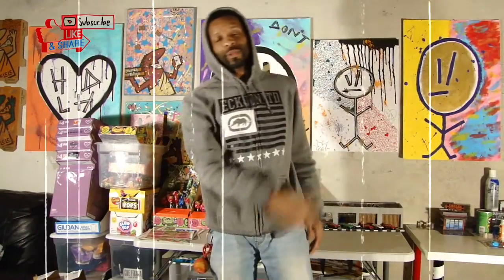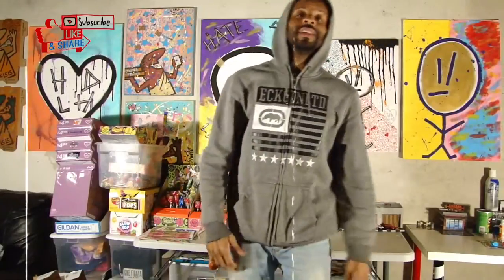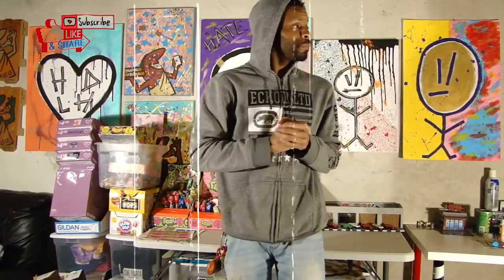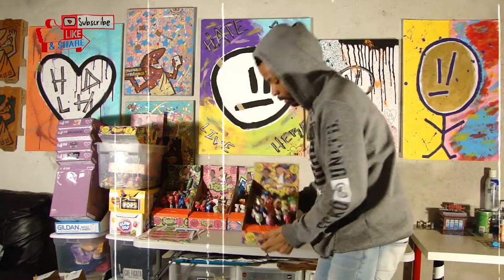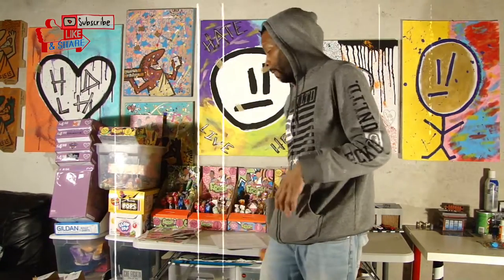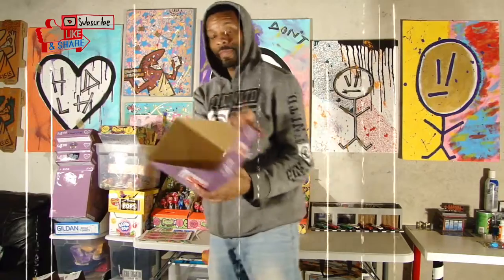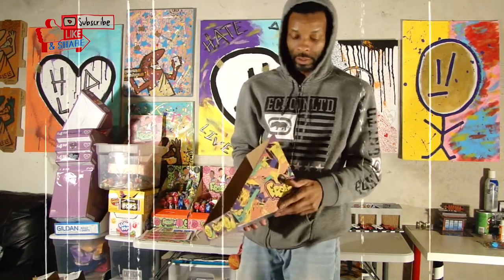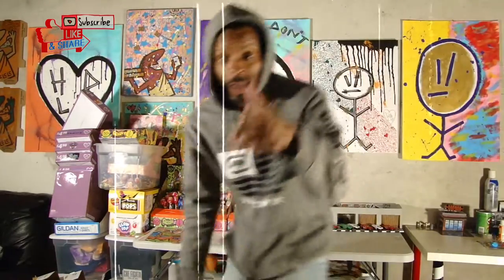Starting A Vending Business From Home (MUST WATCH)🍬🍫🍭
ON THIS VIDEO I TALK ABOUT MY HONOR BOX BUSINESS I'M STARTING.
I'm Maleak Raheem and I got it 4 cheap, on this channel I'll show you how to get fresh for less, You don't gotta break the bank to get fly... New vids every week...